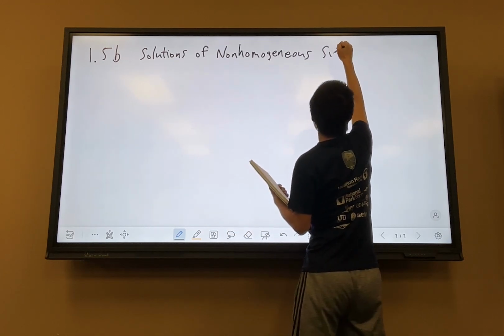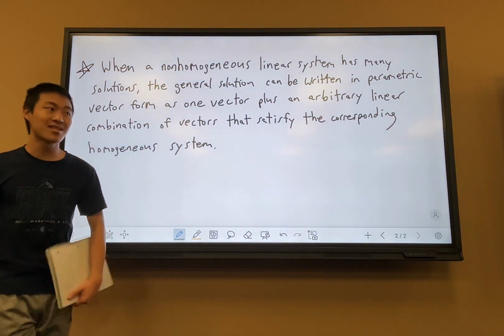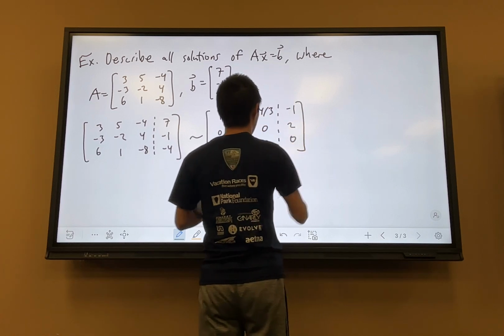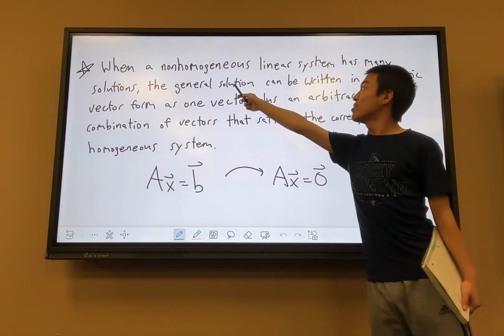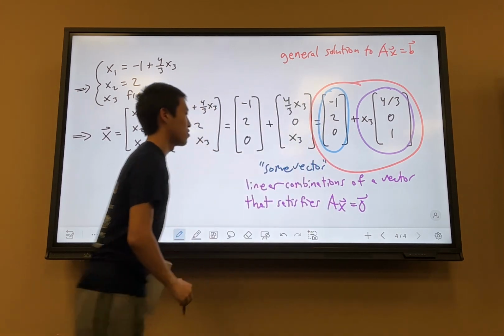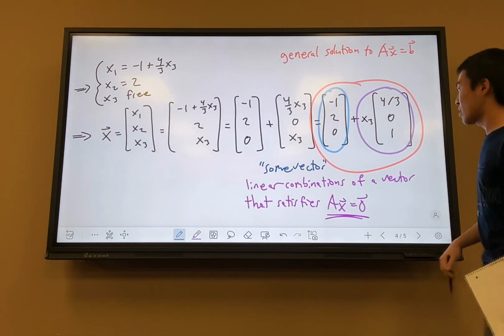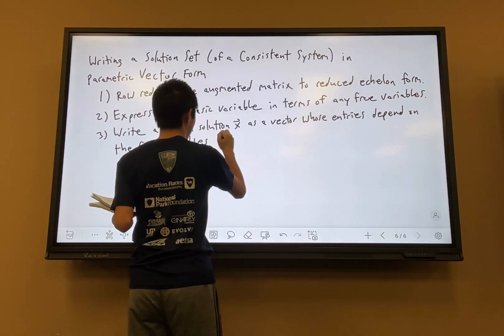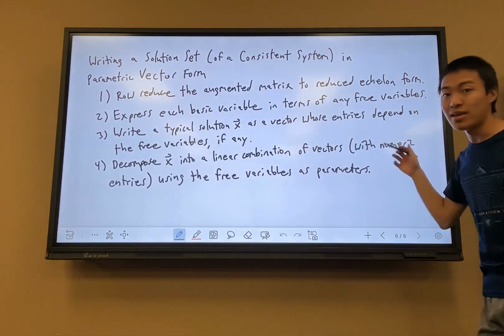MAT 312 Lecture 1.5b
1.5b Solution Sets of Linear Systems (Solutions of Nonhomogeneous Systems)